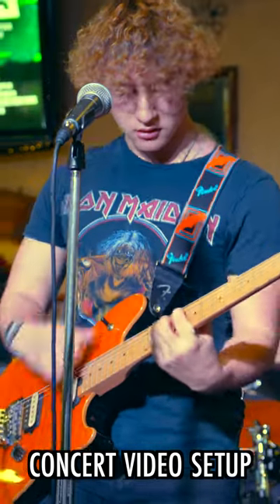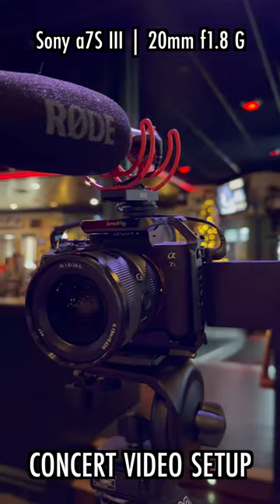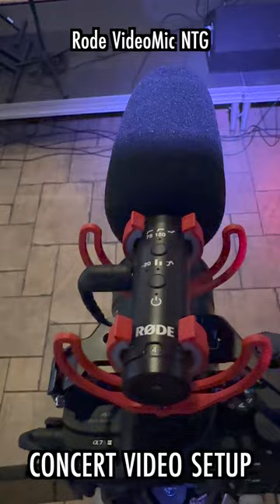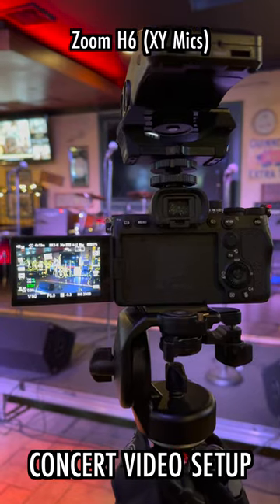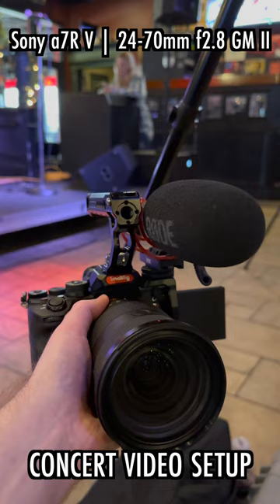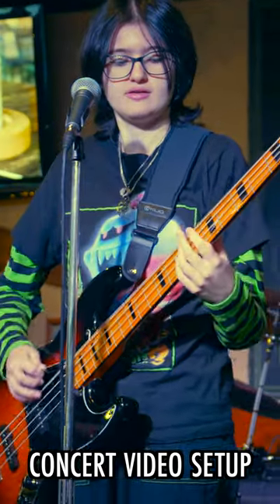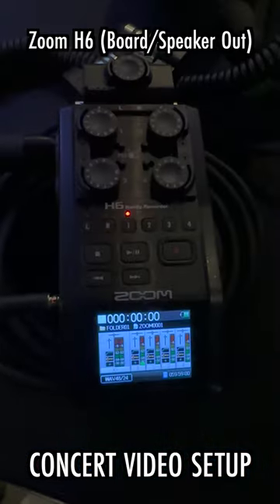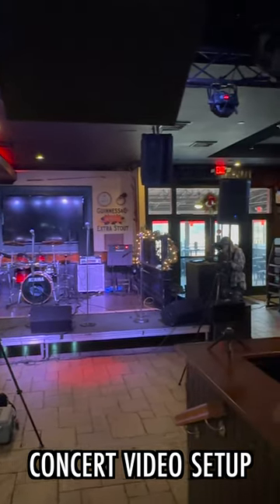Concert Videography Setup for Run and Gun Filmmaking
One of the gigs I tackle most often is live concerts, and I get a lot of questions about my overall setup (e.g. camera, lenses, audio) that I use to achieve my results.  In this short, I'll provide a run through of my assortment of gear for shooting concerts, using my latest setup from a recent gig as an example.

Be sure to check out my extended videos covering my gear and overall process for concert videography on my channel below.